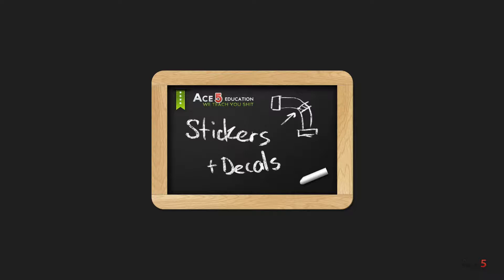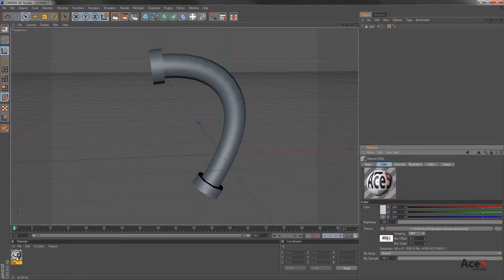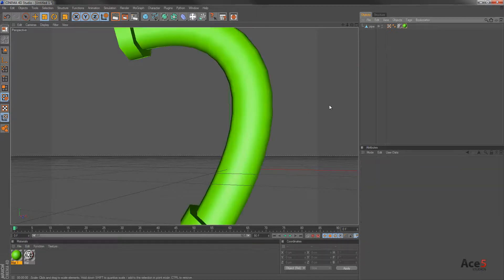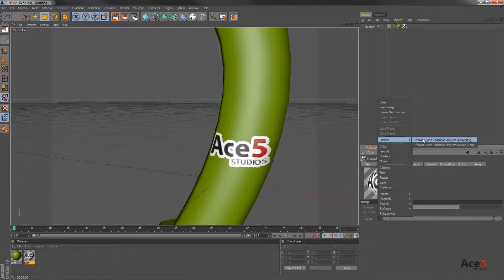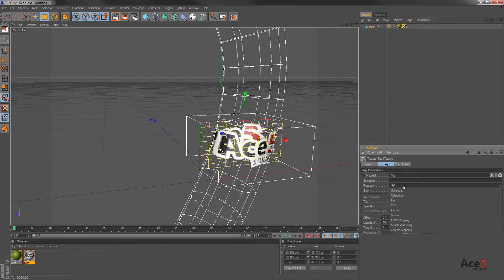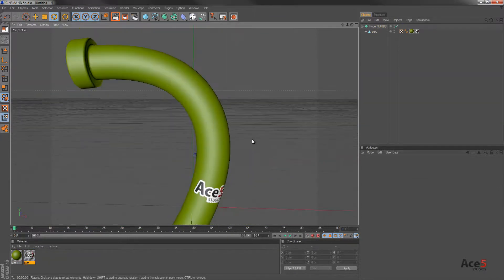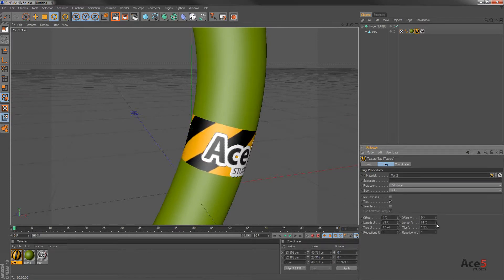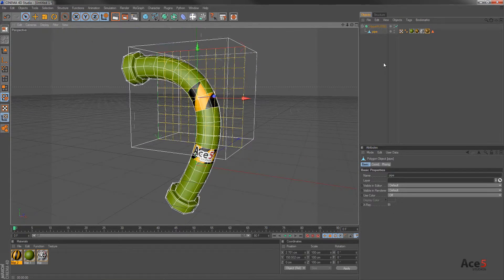stickers n projections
for more free Cinema4D tutorials

in r15 onwards, make sure both of these are turned on. They changed it a bit since i recorded this tutorial